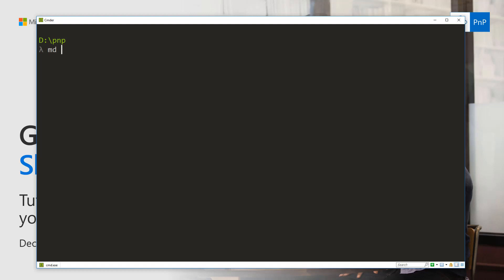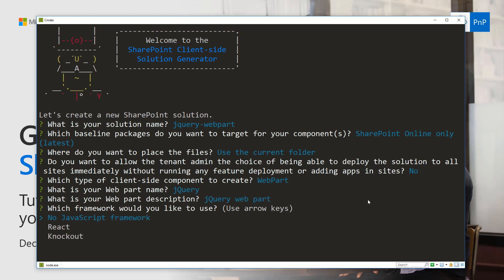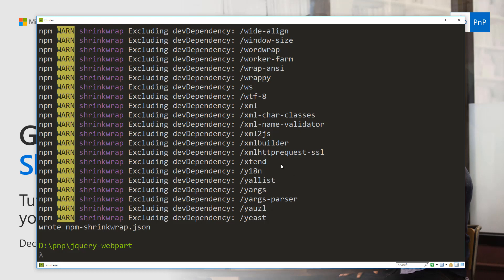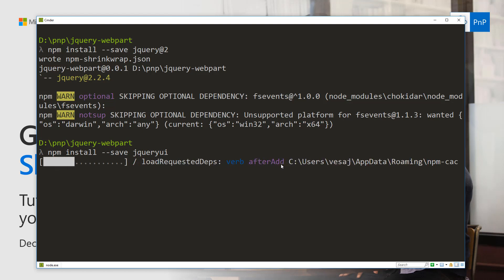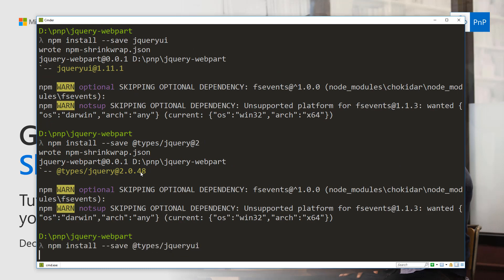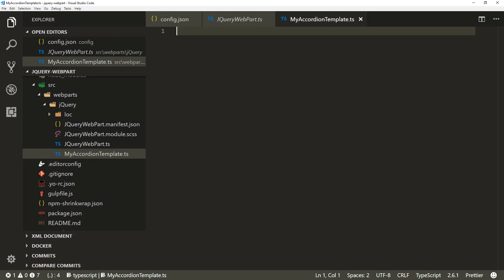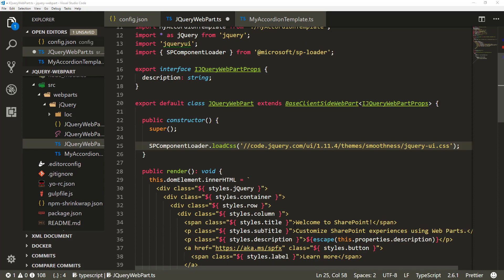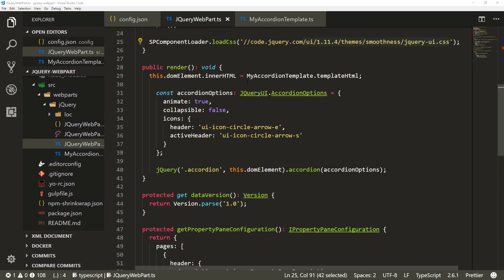(old video) SharePoint Framework Tutorial - jQueryUI Accordion WebPart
In this tutorial, let's add the jQueryUI Accordion to our web part project. We will build on top of the skills from previous tutorials but will create a new web part of it.

You can find written version of this tutorial from following location